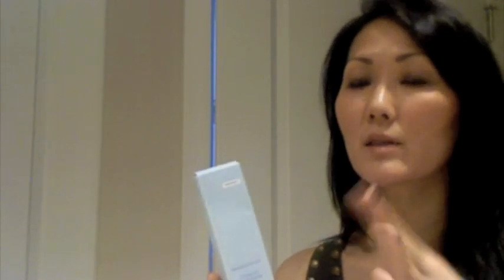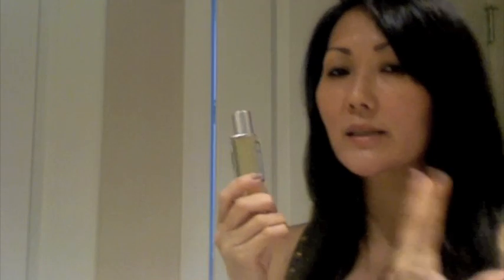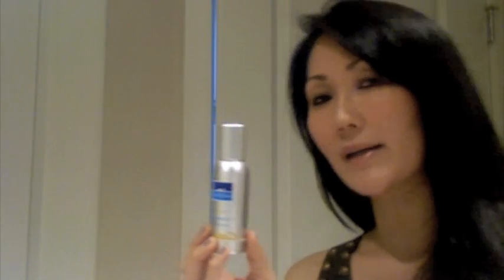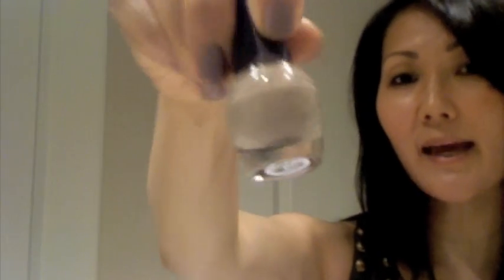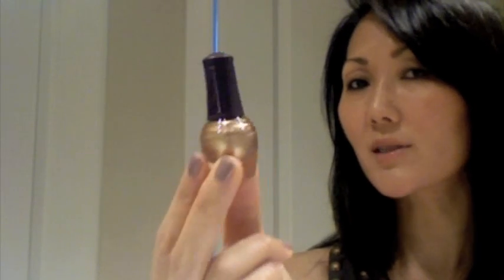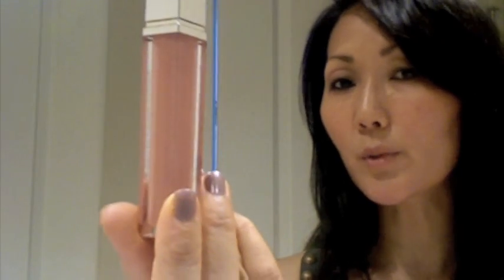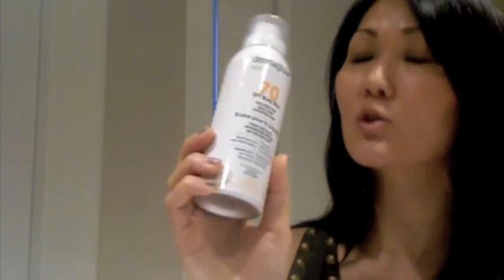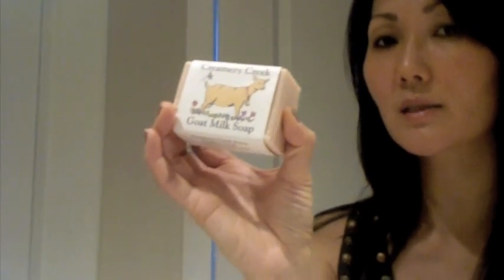Haul: Creamery Creek Soap, Laura Mercier and more!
Thanks so much M!!!

Creamery Creek Soaps (All the soaps were purchased by moi, and I'll be going back for more!

Products Mentioned:

SKINCEUTICALS Ultimate Defense SPF 30
LAURA MERCIER Eau Gourmande in Vanille and Creme Brulee
SUD PACIFIQUE Abricot Vanille
MEMOIRE LIQUIDE in Amour Liquide
SPARITUAL Nail Polishes in True, Mystic, Liquid Gold
LAURA MERCIER Stick Foundation in Medium
LIPFUSION in Glow
DERMAGLOW Body Mist SPF 70
CREAMERY CREEK SOAPS in Blackraspberry Vanilla, Coconut Cream, Red Clover, Honey Almond Oatmeal